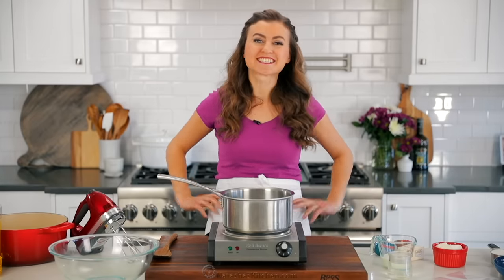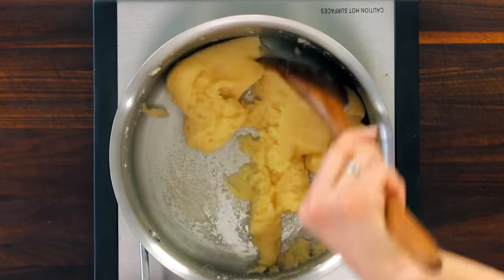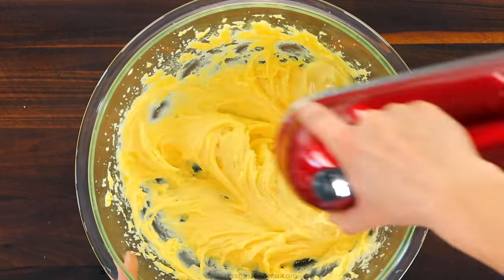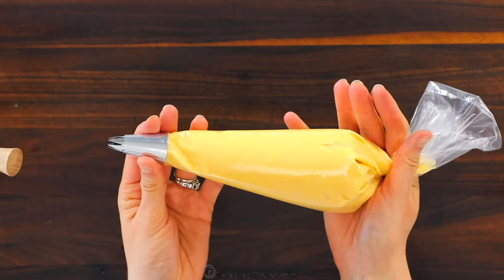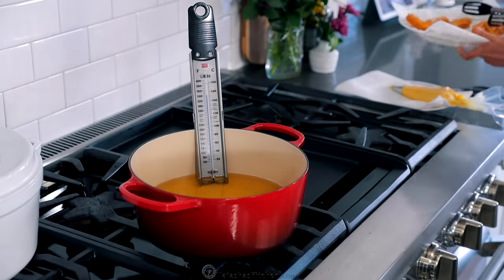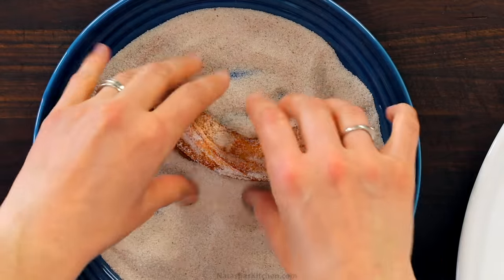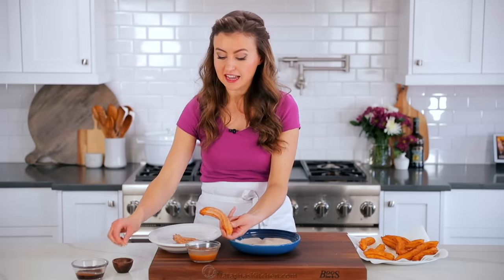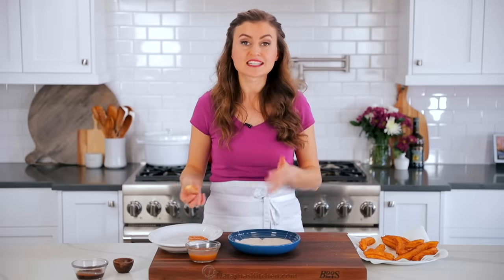How To Make Easy Homemade Churros | Churros Recipe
These perfect homemade churros are crispy on the outside, soft and tender on the inside and they have a flavor no one can resist! This churros recipe is such a treat.
⬇️⬇️⬇️⬇️ RECIPE BELOW  ⬇️⬇️⬇️⬇️

CHOUX PASTRY INGREDIENTS:
►4 large eggs, cold
►vegetable oil or canola oil to fry churros

►Deep Fry Thermometer
►Wilton 1M Piping Tip
►Disposable Pastry Bag
►Blue Pasta Bowl
►Cast Iron Single Burner
►Red Dutch Oven
►White Spatula
►Oven Mittens
►Sauce Pan
►Cookware Set
► Glass Mixing Bowls
► Bamboo Cooking Utensil
►Hand Mixer

💌Fan Mail:
Natasha's Kitchen